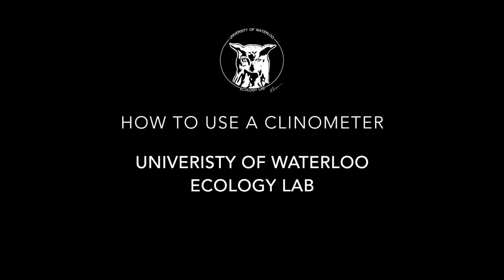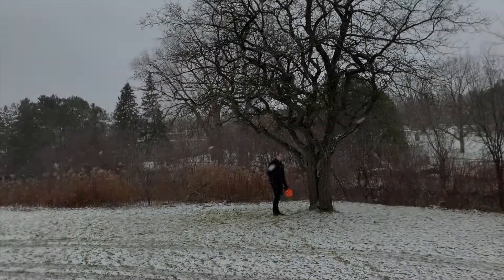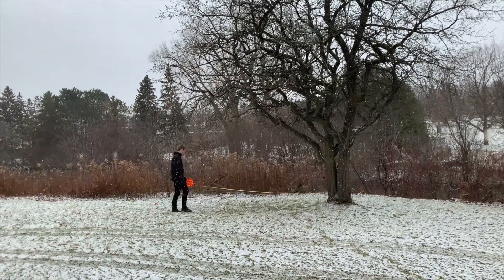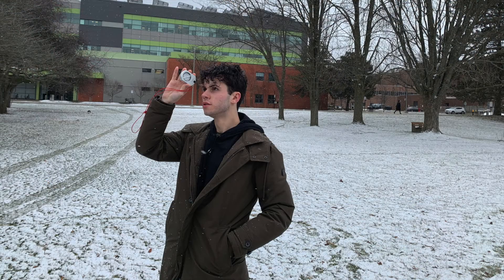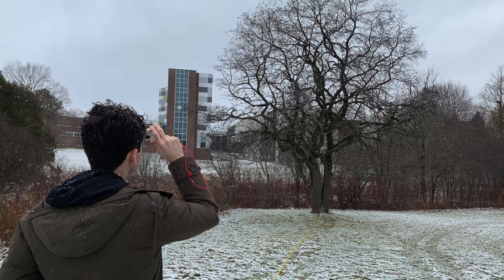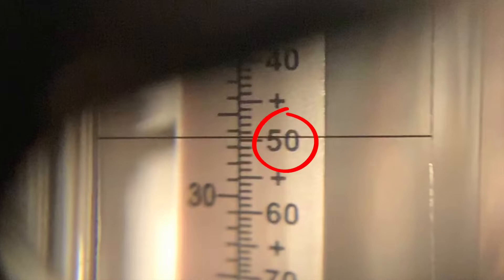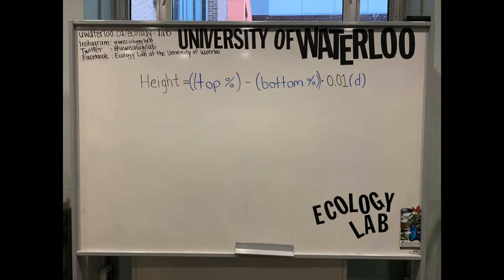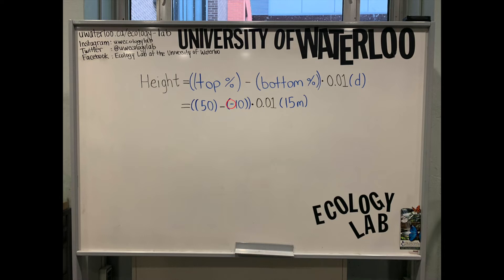Using a Clinometer to Measure Tree Height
Fall 2019 Ecology Lab staff demonstrate how to use a clinometer to calculate the height of a tree